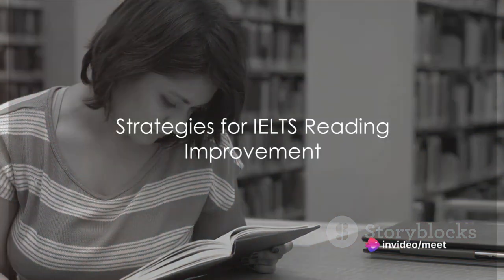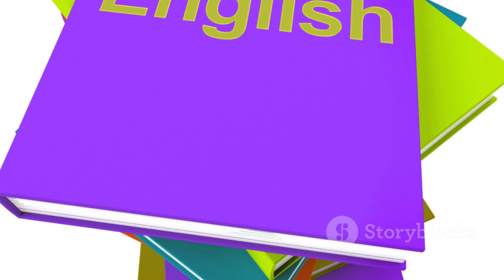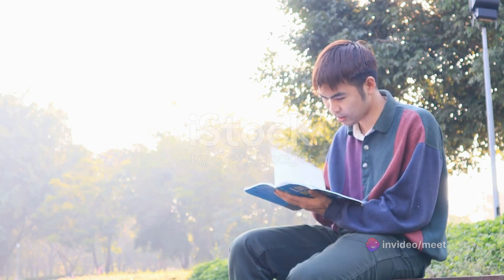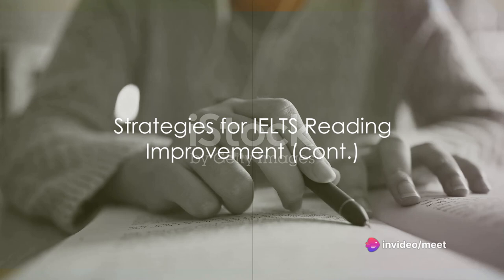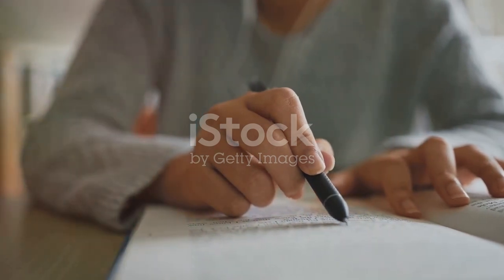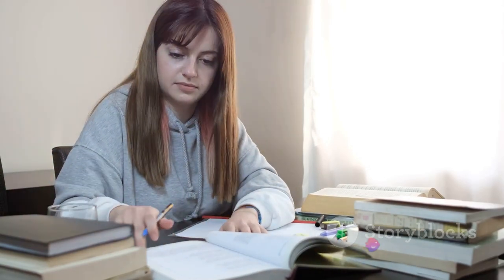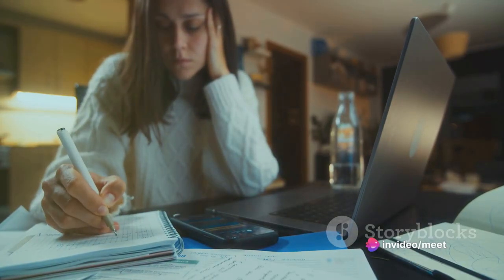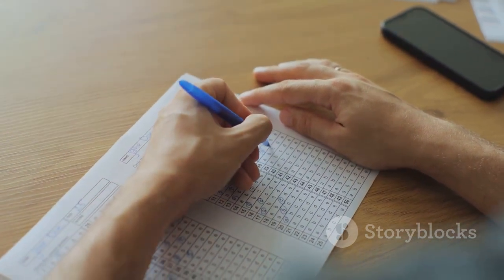Master the IELTS Reading Test